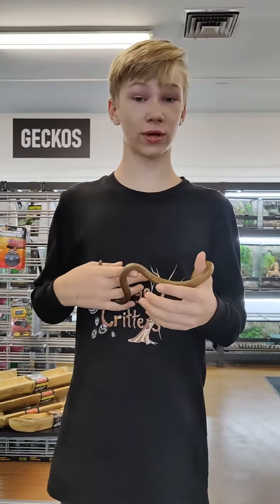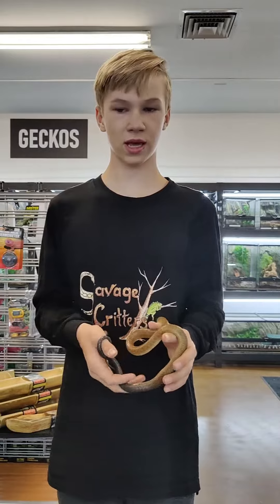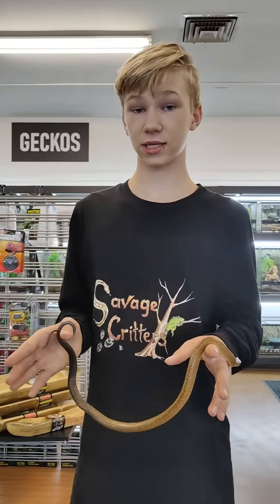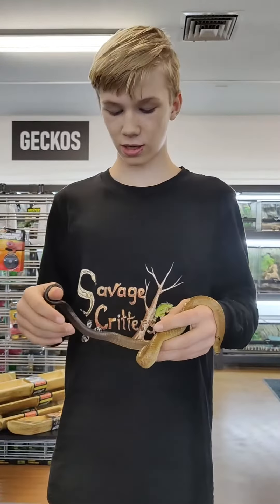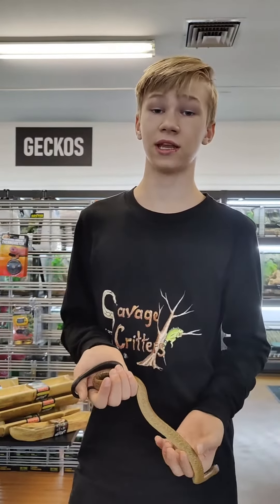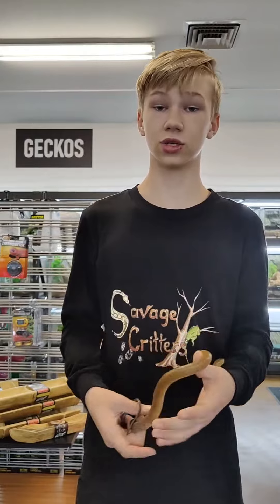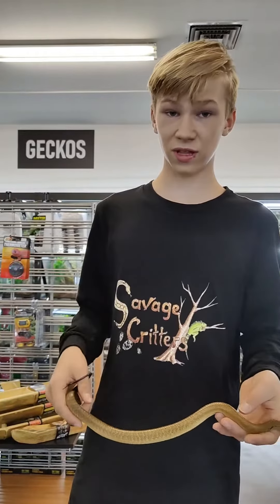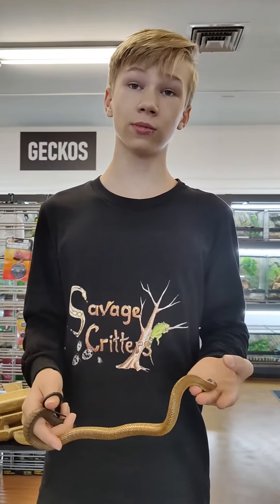Black Tail Cribo!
incredible snake very active!